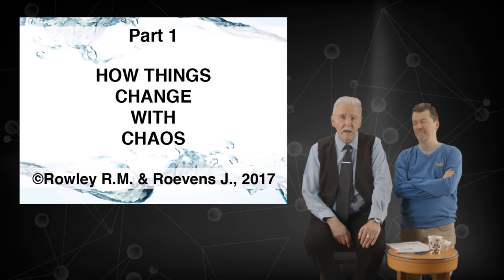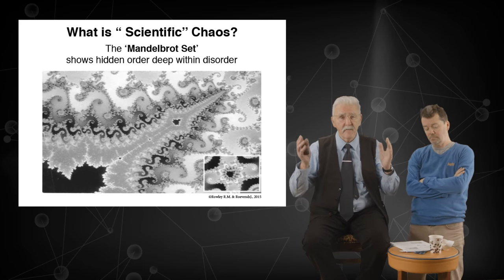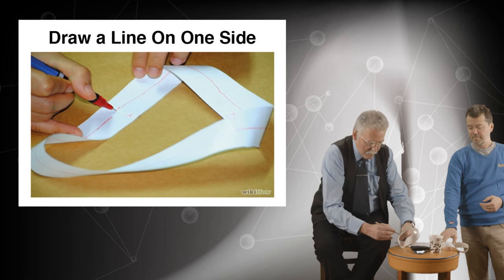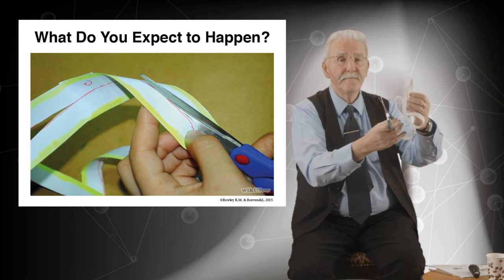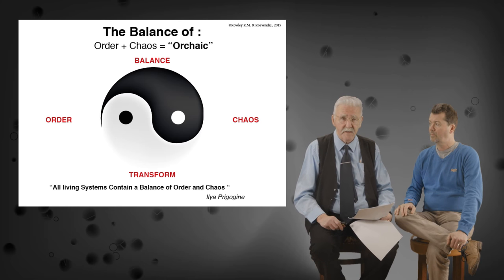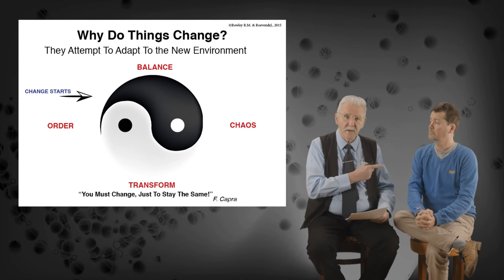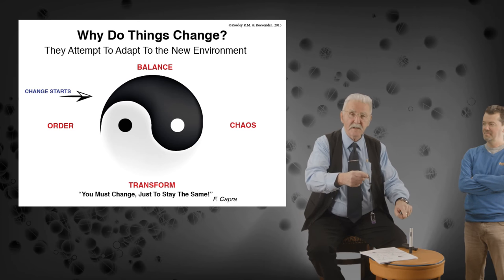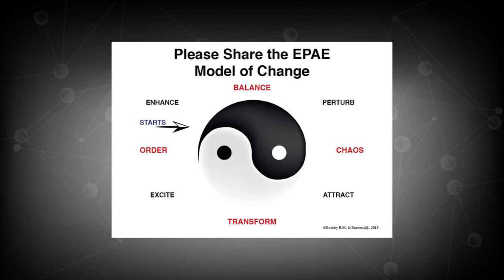How Organizations Change with Chaos by Breda University part 1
How do Organizations really Change within economic and market Uncertainty?
On the 20th anniversary of their ChangeManagement book 'Organize with Chaos', Rowley & Roevens review how its Change Lens still is effective today to deal with Change, and to move from a classical bureaucratic 'orange' organization to some form of 'teal' self-management. The video was created for students and professionals.